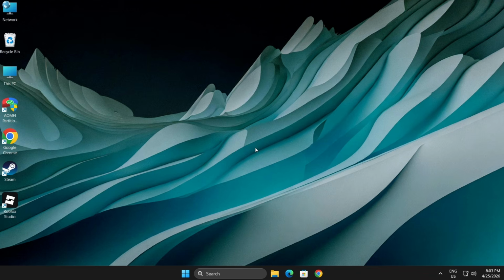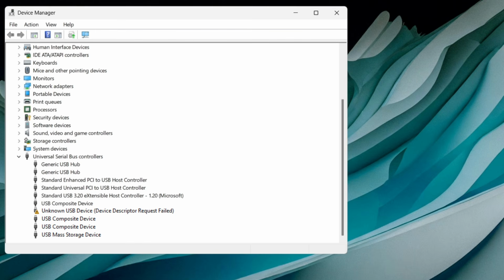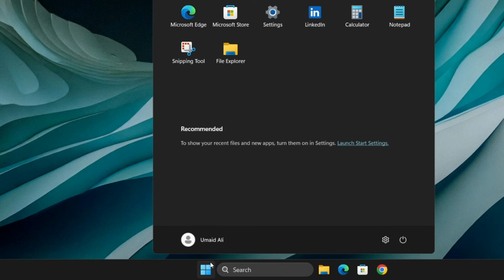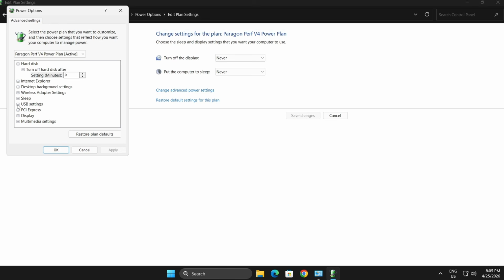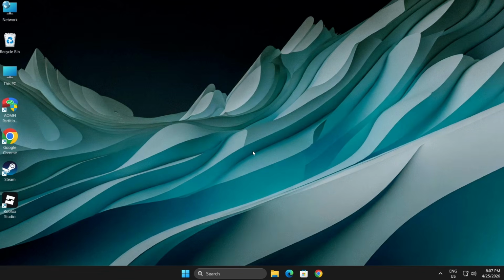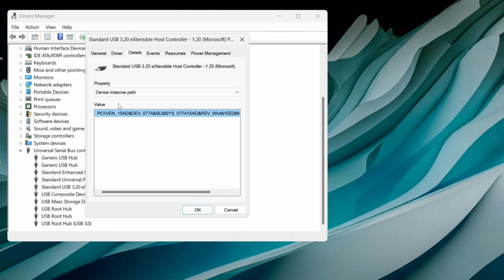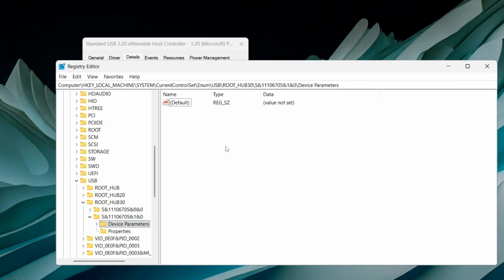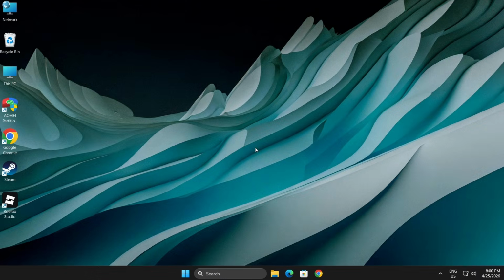FIXED Unknown USB Device (Device Descriptor Request Failed) Windows 11/10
in this video, I’ll guide you how to fix Unknown USB Device (Device Descriptor Request Failed) Windows 11

We’ll start with basic fixes like updating and reinstalling USB drivers using Device Manager. Then we’ll move on to advanced solutions, including changing power settings, disabling USB selective suspend, and turning off fast startup. I’ll also guide you through a registry tweak to fix deeper USB-related issues.

00:00 The "Device Descriptor Request Failed" Error
00:21 Method 1: Update or Reinstall USB Driver
01:07 Method 2: Disable USB Suspend & Fast Startup
01:53 Method 3: Add Registry Power Management Key
03:07 Outro

Follow the tutorial carefully, and your USB device should start working again.